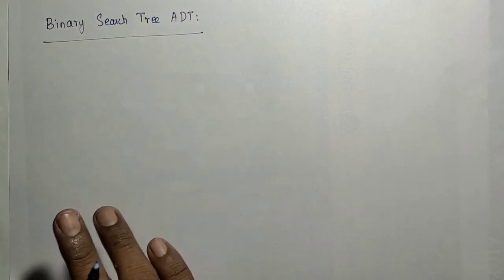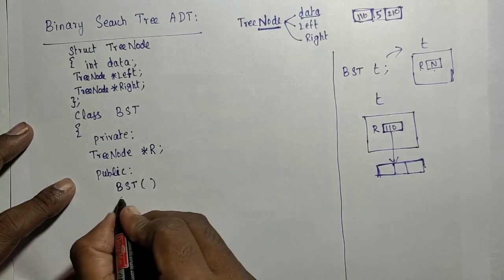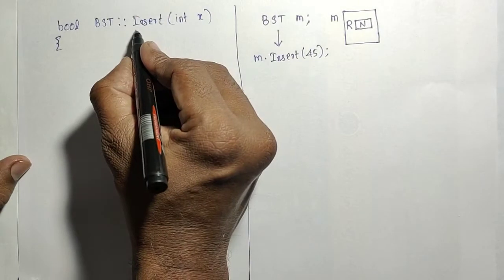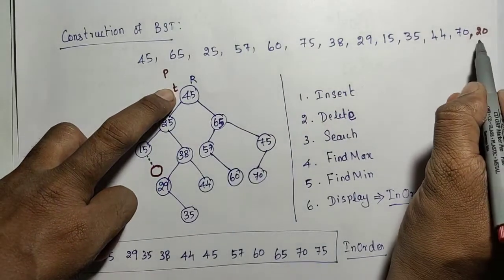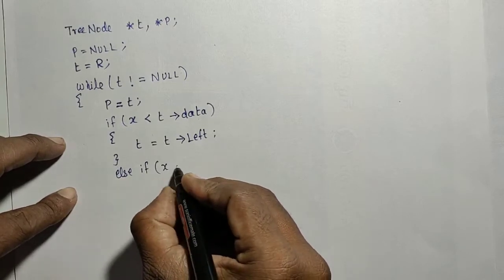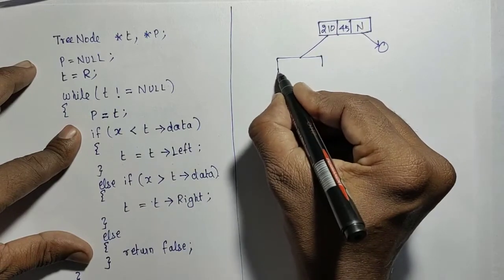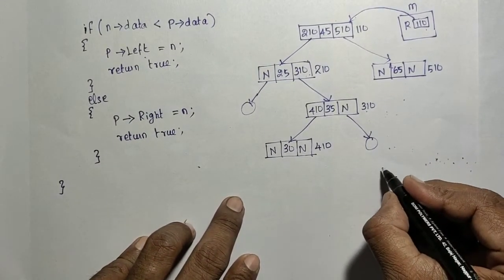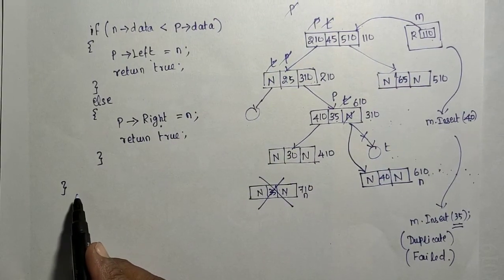Lecture-019: Tree - BST Insertion